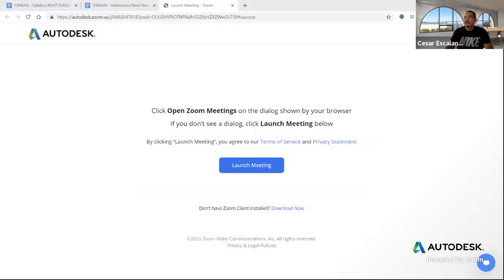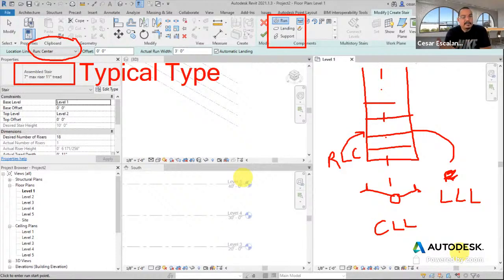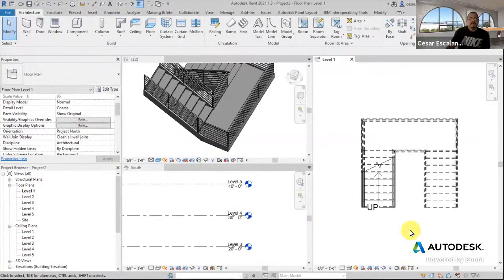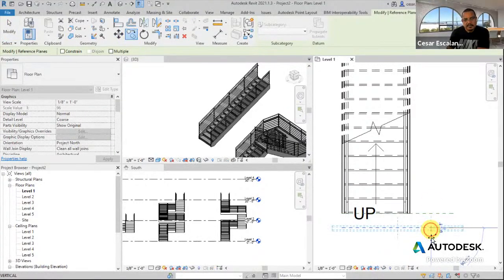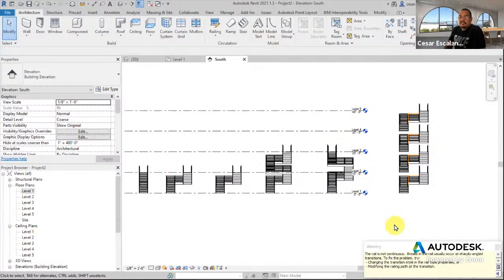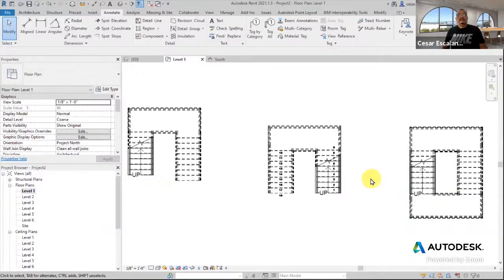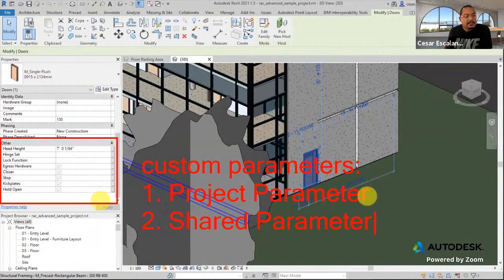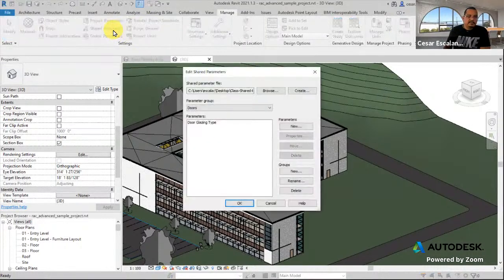Revit Fundamentals Class 20210729